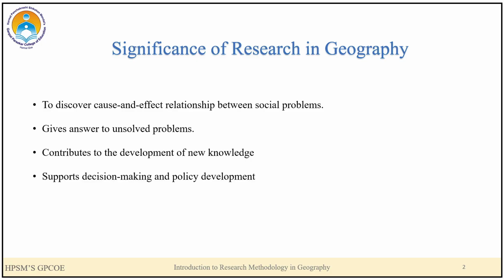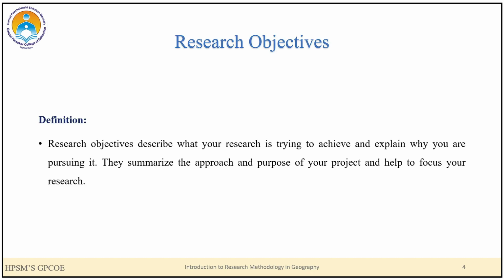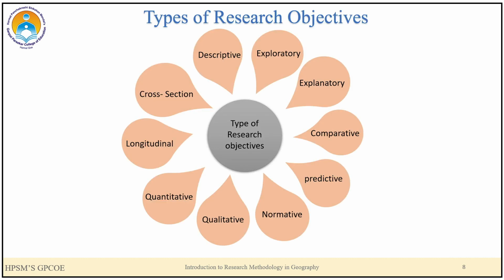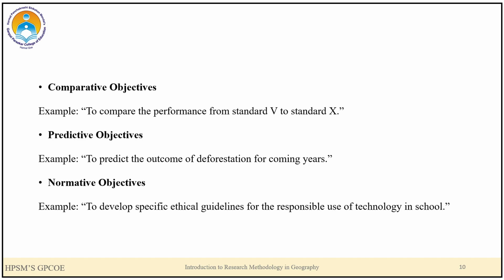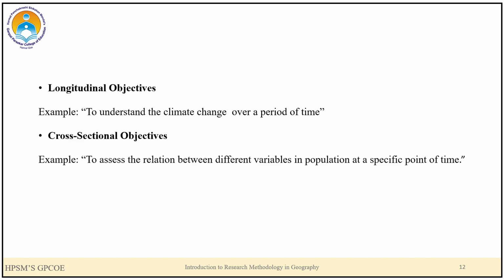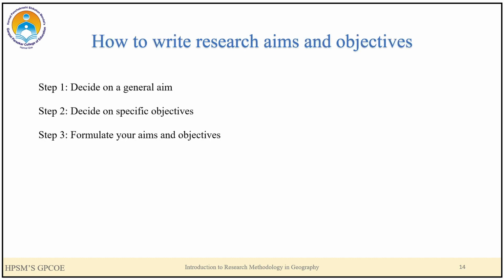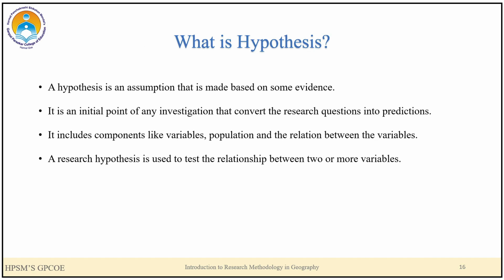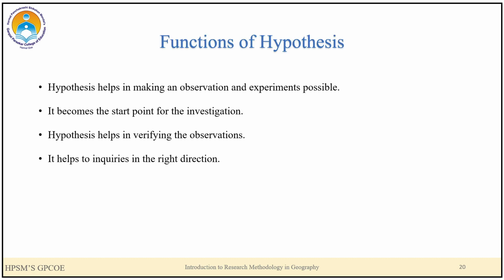Geography Module 3: Significance of Research, Research Objectives, Research Hypothesis